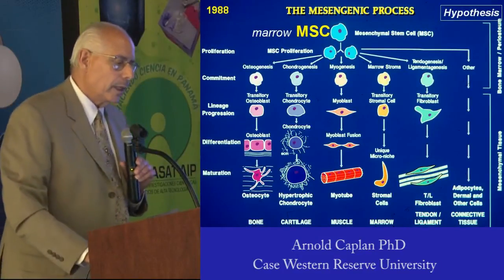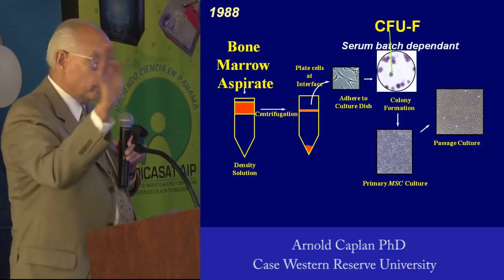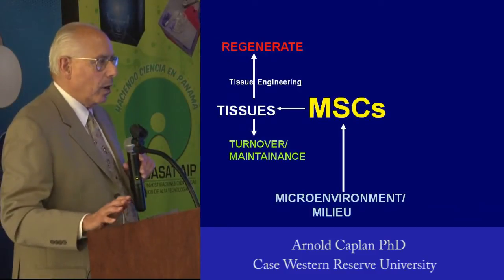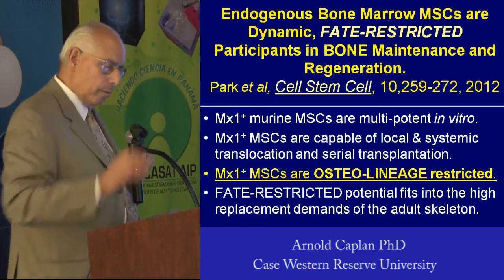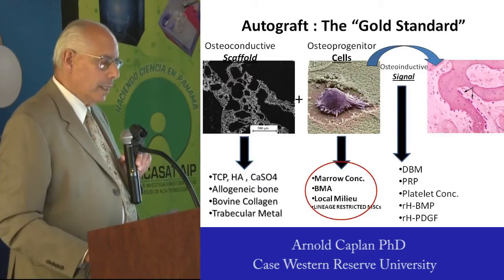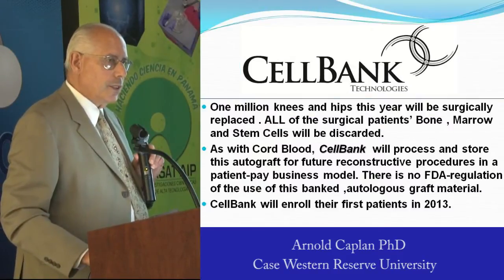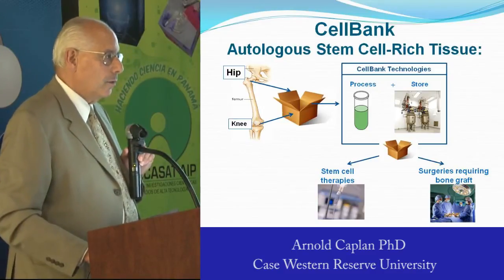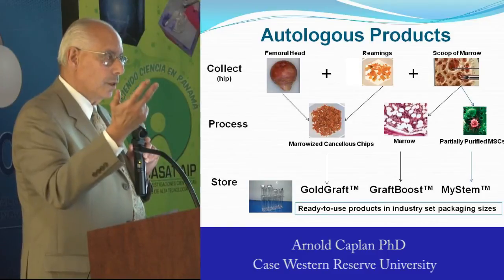The Science of Mesenchymal Stem Cells and Regenerative Medicine - Arnold Caplan PhD (Part 4)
(pictures at 3:18 and 5:21 © 2009 Andrew Paul Leonard In part 4, Prof. Caplan talks about isolating mesenchymal stem cells from bone marrow using specialized; calf serum choosing different assays to prove multipotency - osteogenesis, chondrogenesis, adipogenesis; point of care with autologous bone marrow in orthopedic surgery; tissue engineering bone with lineage restricted MSCs; banking bone discarded bone marrow from orthopedic surgeries for future use;